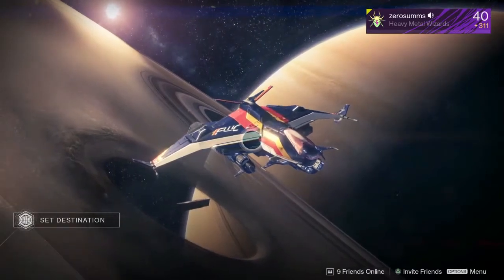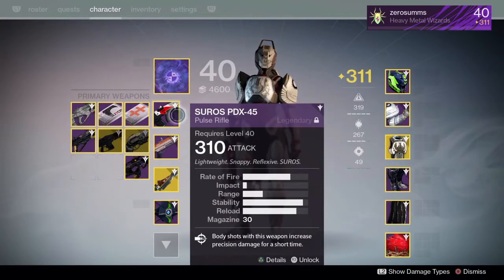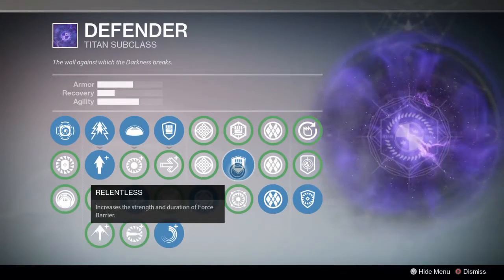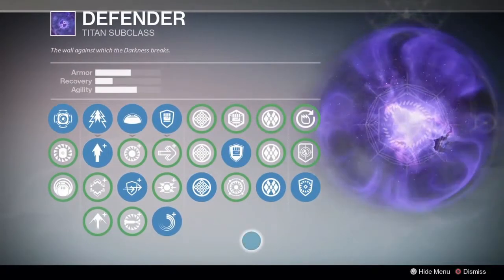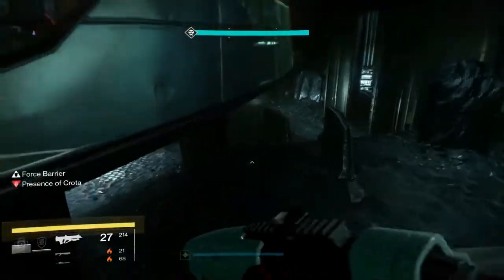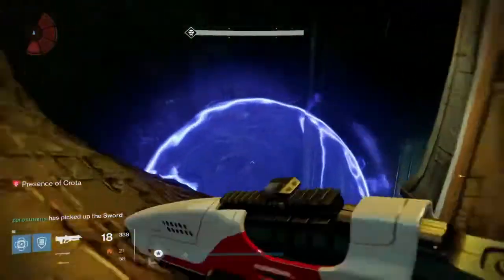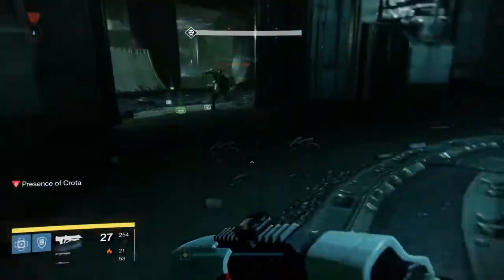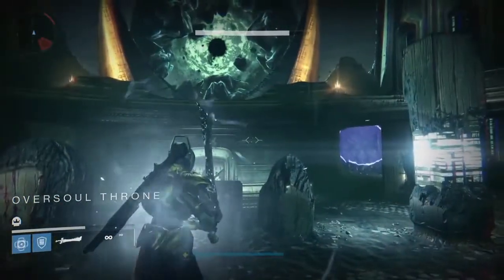Crota titan solo tweaks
Updated approach for Crota solo with titan; partly based on tips/videos from other players partly based on experience.